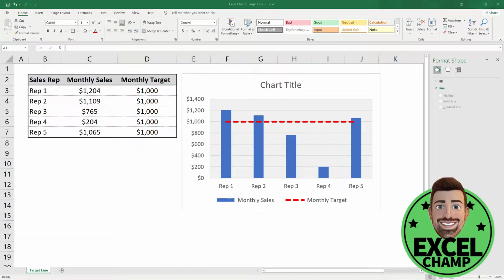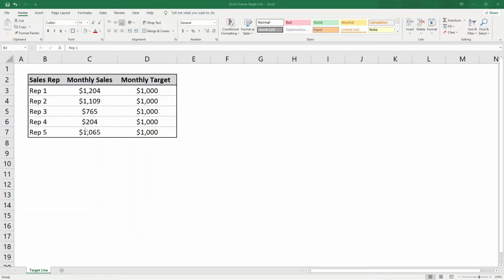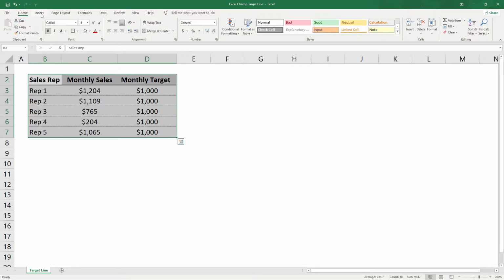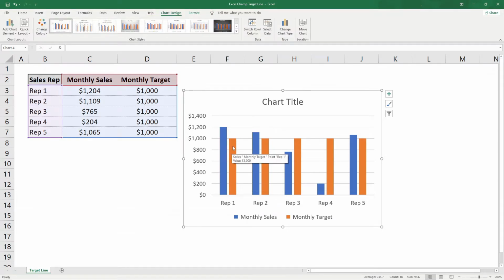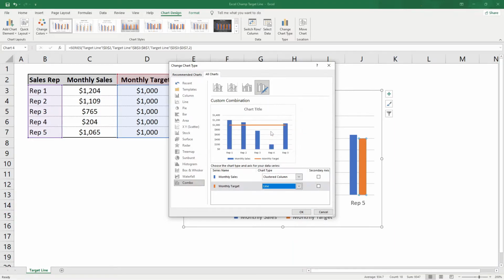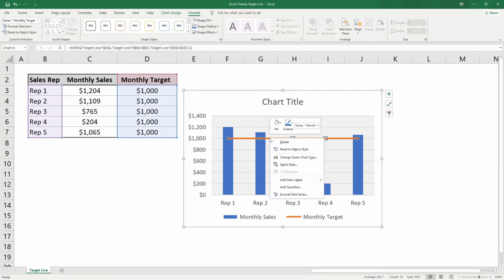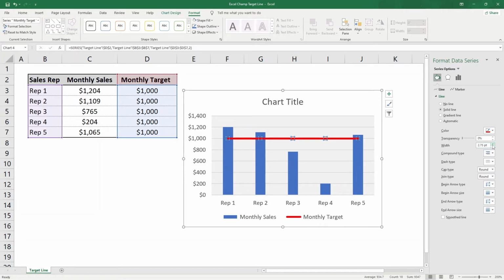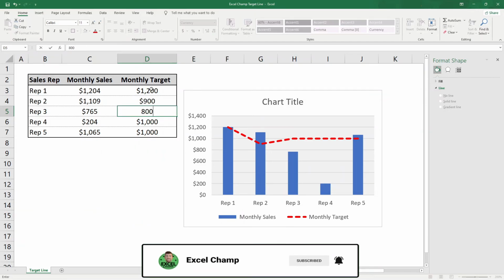How to Add a Target Line to an Excel Chart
A quick tutorial on making a mixed used chart with an adjustable target line.

Chapters
0:00 Intro
0:25 Data Set
0:45 Setting Up Chart
1:11 Creating Target Line
1:50 Formatting Chart
2:25 Adjusting Target Line
2:45 Outro